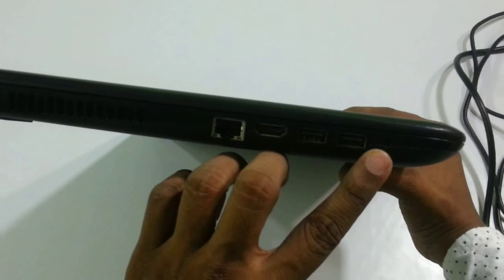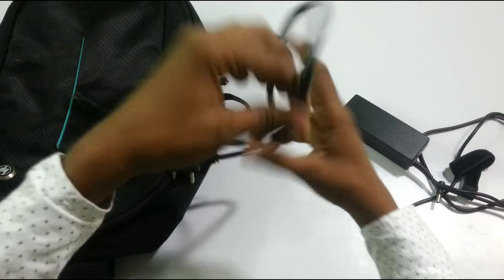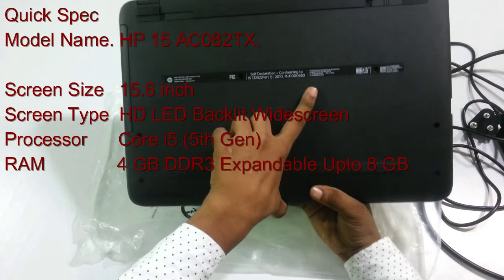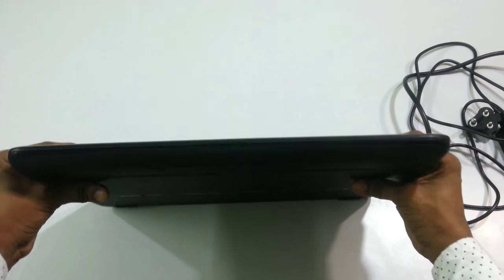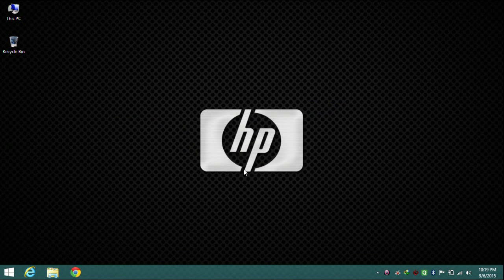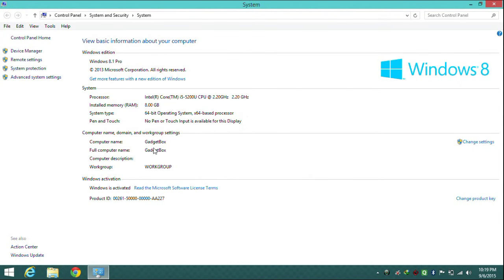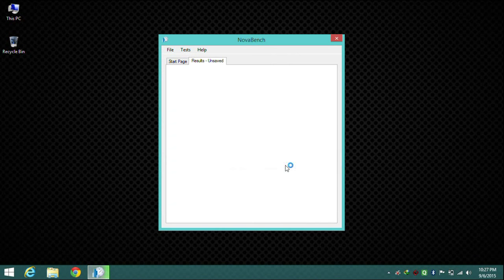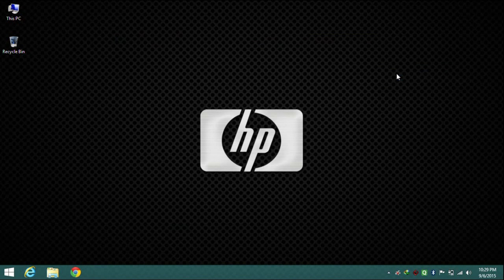HP Notebook 15 (AC082TX) Review.Features And Becnchmark.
HP 15 AC082TX (Notebook) Quick Review. Below are Notebook Hardware Configuration.

Model Name. HP 15 AC082TX.

Processor   Core i5 (5th Gen)
RAM            4 GB DDR3 Expandable Upto 8 GB(AMD Radeon R5)
HDD            SATA 1TB
Graphic      2 GB Dedicated Graphics
Operating System Free     DOS
System Architecture      64 bit
Pointer Device             Touchpad with Windows 8.1 Multi-touch Gesture Support
Color                             Black with Pattern
Web Camera                     HP TrueVision HD Webcam.

here is the quick tour of unboxed HP 15 AC082TX. this unit costs around the 40k.in terms of design and feels it looks good.touchpad is also very responsive and smooth with synaptic touchpad driver..it comes with HP TrueVision HD Webcam.

in video you will find the color qaulity of video playback.and thing which boost its quality is Graphic which comes with this unit.it is 2 GB Dedicated AMD Radeon R5 Series which is switchable.also we have extra intel HD graphic for regular use.so in terms gaming also it rocks.so if you are a gamers it is a very good suggested product for you. cause we can switch graphic processor as needed and we can switch between intel to AMD for gaming.

the product is based on 64 bit operating system architecture.also support multi touch.the sound quality of dual speaker is average but it is ok.:(

in this video you will find the total amount of ram capacity is 8 GB. as i have already mentioned that i have already extended the ram capacity.it is having extra 4 GB ram as mentioned ablove that it is expandable upto 8 GB. in terms of display it is also good. it is having HD LED Backlit Widescreen BrightView Display which boost the video quality.also it is very light weight to handle around 2.14 kg.it comes with free DOS.

the only thing which i hate in this product is the speaker sound quality but for normal use it is ok.overall it is a good product in this price range.

if you have any issue regarding this please comment.keep watching Gadget Box.